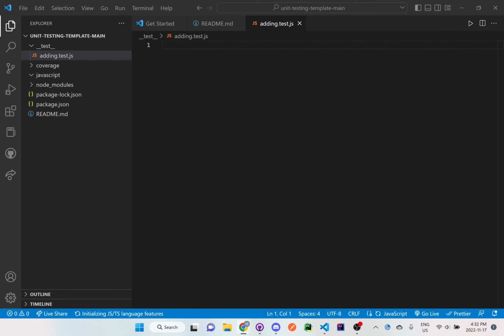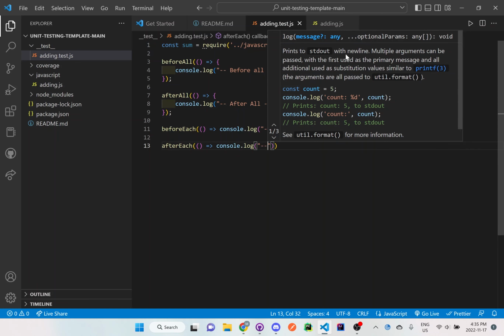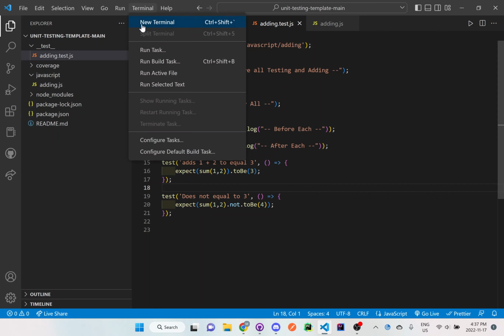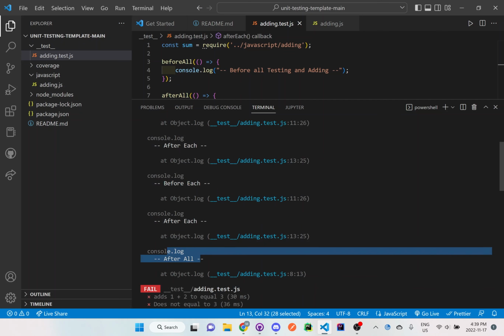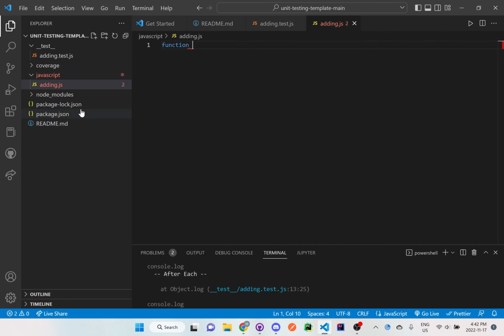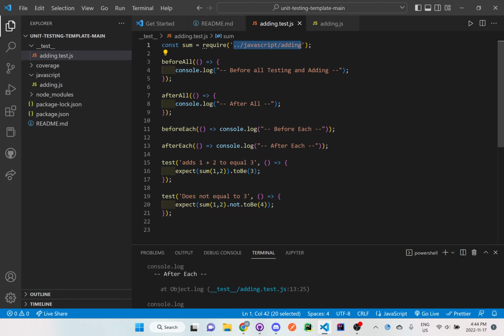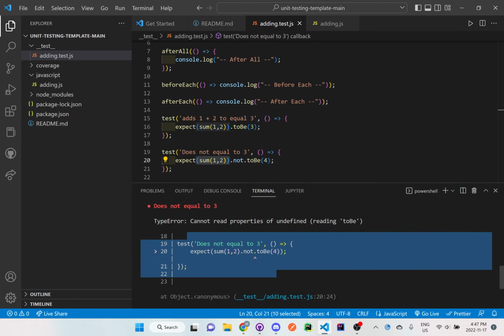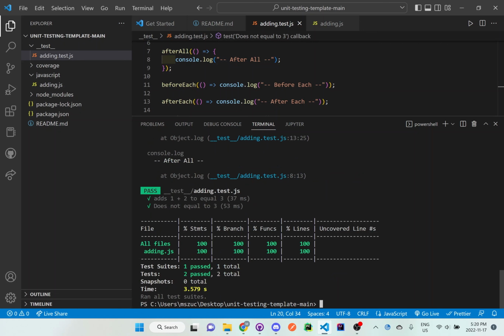Sum Function With Jest Unit Testing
GitHub Base Template for Jest Unit Testing (If you just want to download it directly)

## Install
### Step 1

### Step 2
 npm install --save-dev jest

### Step 3
Add this to package.json:
  "name": "examreviewunittesting",
  "version": "1.0.0",
  "description": "",
  "main": "index.js",
  "directories": {
    "test": "test"
  "scripts": {
    "test": "jest --coverage"
  "keywords": [],
  "author": "",
  "license": "ISC",
  "devDependencies": {
    "jest": "^29.3.1"

### Step 4 (Optional if 'jest' cannot be recognized)
Windows
npm install jest -g

MAC
sudo npm install jest -g

## Run the code using one of the following below:
### Option 1
npm test

### Option 2
jest

### Option 3
npm test --coverage